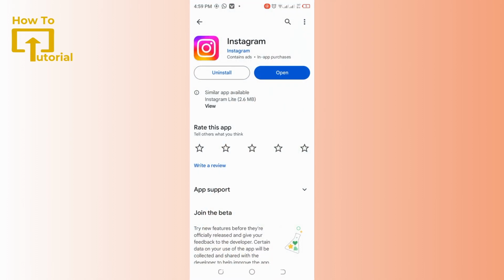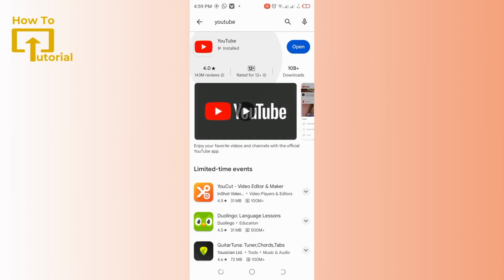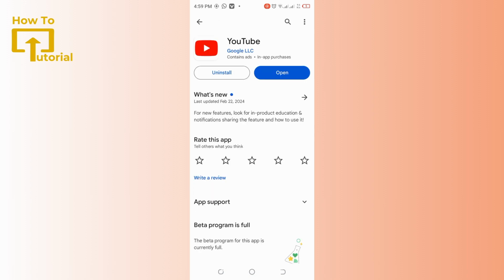How to Fix YouTube Update Problem?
Learn How to Fix YouTube Update Problem Permanently with quick and easy steps.

Is your YouTube app stuck and refusing to update?   Don't worry, you're not alone!  This video will show you quick and easy fixes to get your YouTube app working smoothly again, so you can keep enjoying your favorite content.

© Login Helps